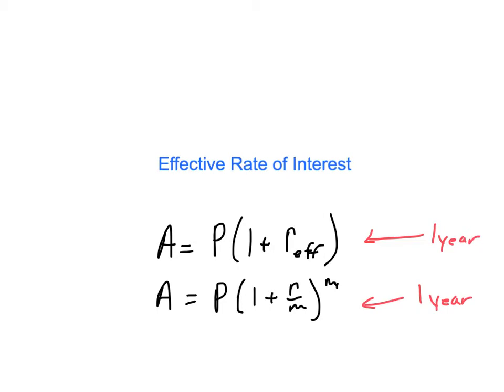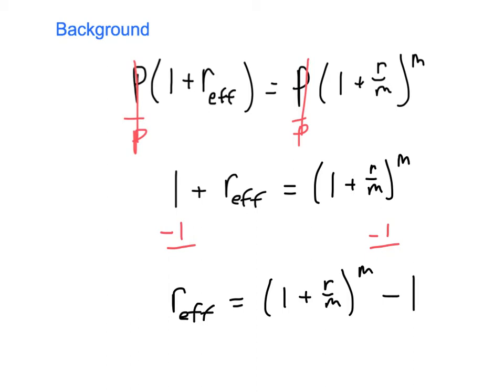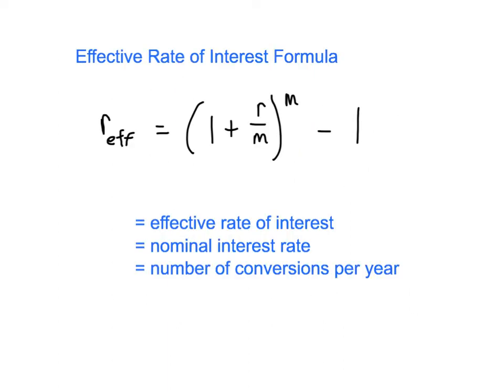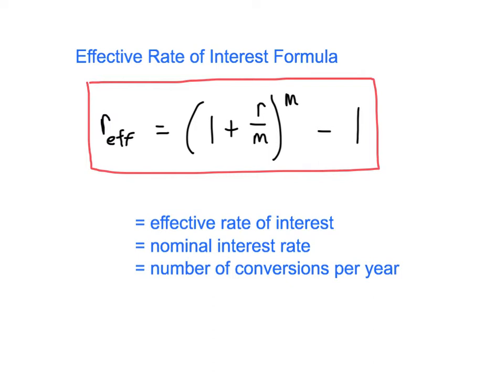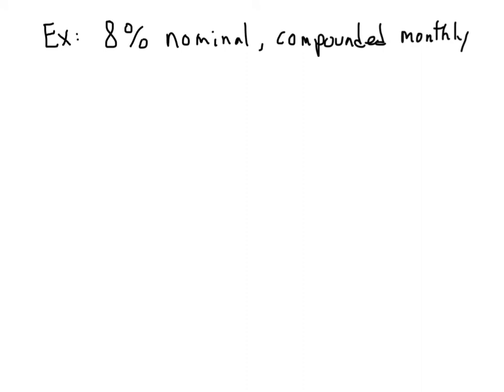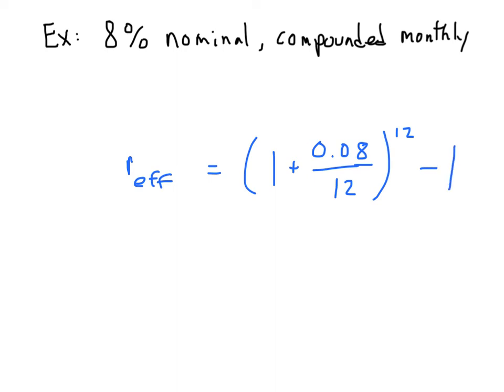Effective Rate of Interest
Explanation of the effective rate of interest formula and an example of how to use it to calculate the effective rate.